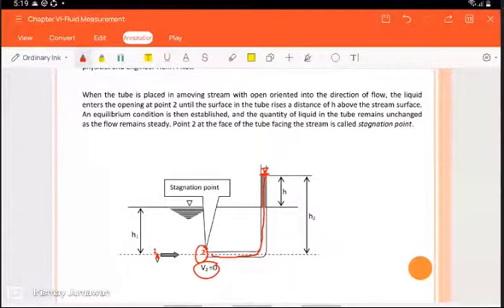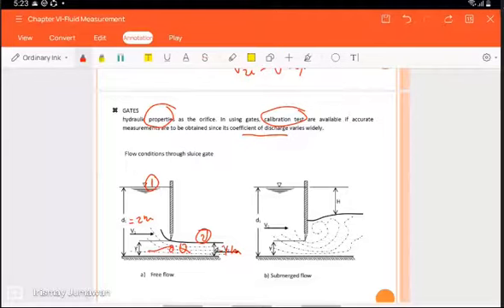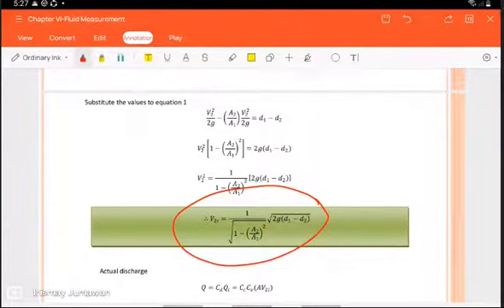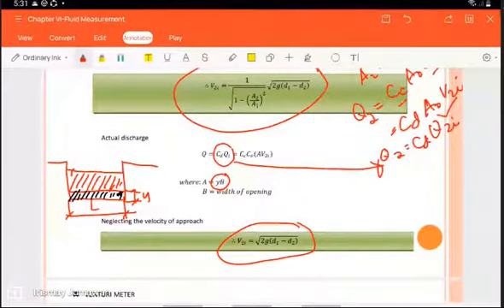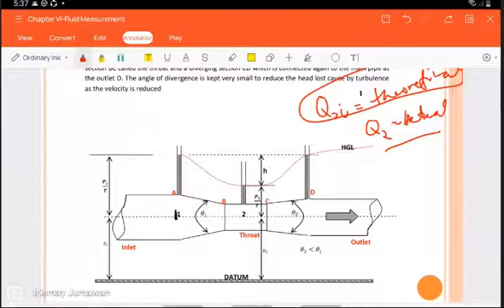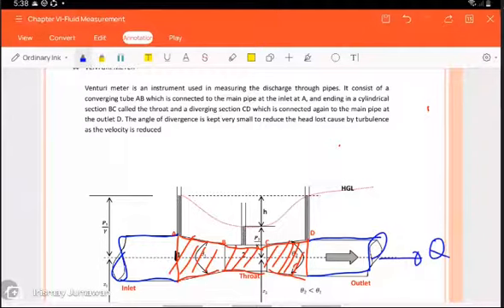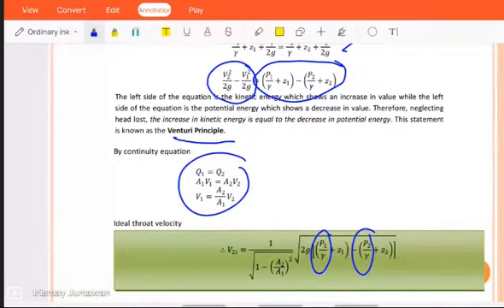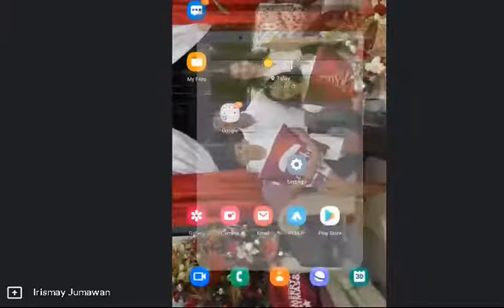30 06 2021 PITOT TUBE AND FORMULAS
This discussion tackles about pitot tubes, gates and venturi meters formula.
p.s sorry for unstable connection, some parts of the video was cut.
courtesy- Ma'am J our beloved professor who's dedicated to teach us